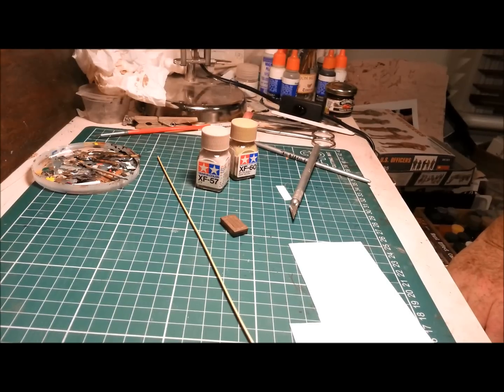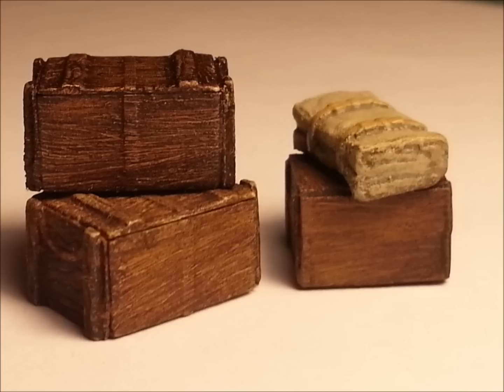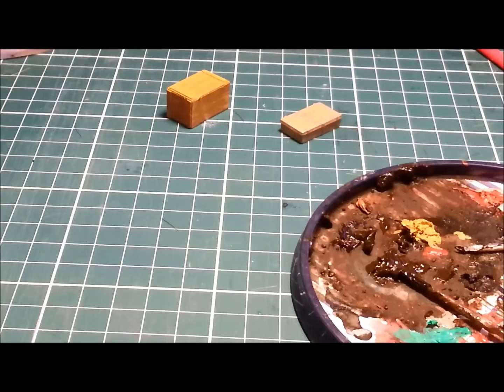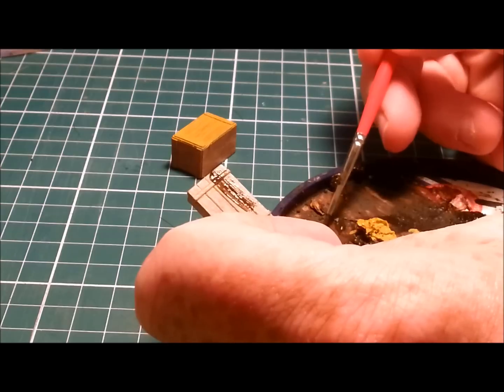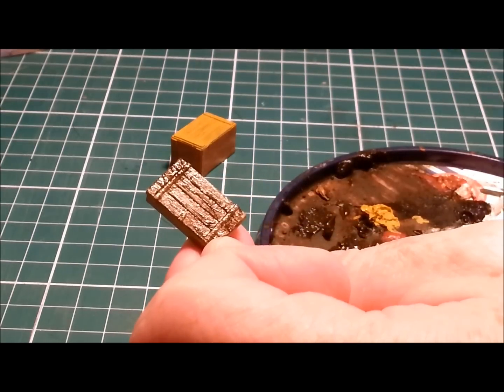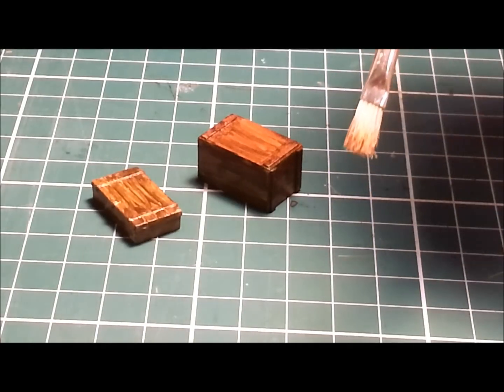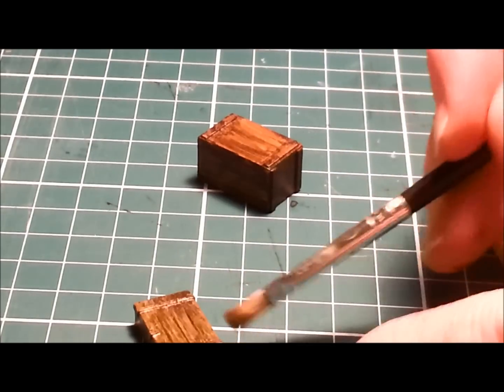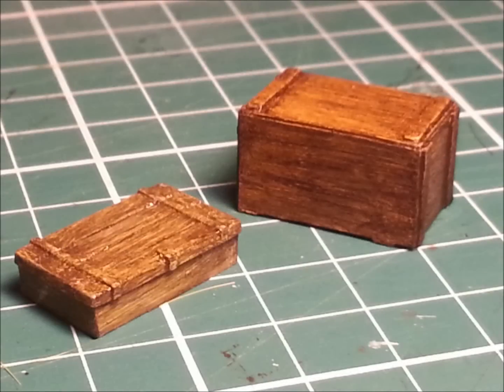How to paint wood on scale models - Method 1 of 3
This is PART 1 of a SERIES OF 3 video tutorials on how to paint wood on scale models. Realistic wood textures can be tricky for model makers, and in this video I show you how to use oil paints to replicate authentic wood grain on plastic model kit pieces, specifically in 1/35 scale. Good for wooden boxes, crates, fences, furniture and rubble in dioramas.